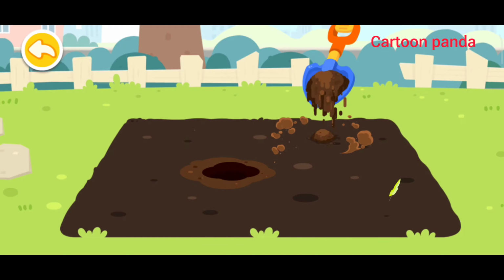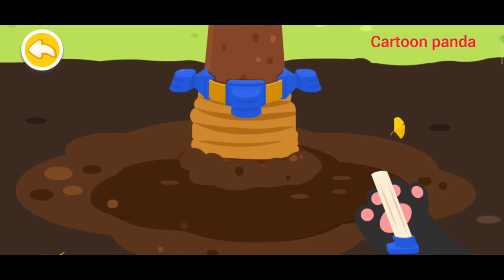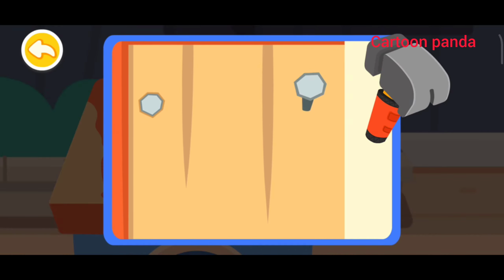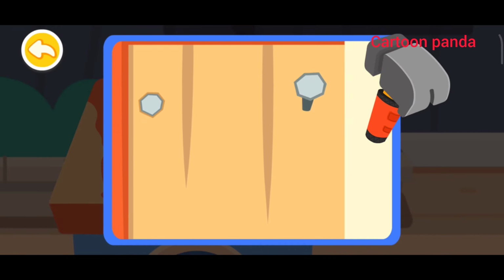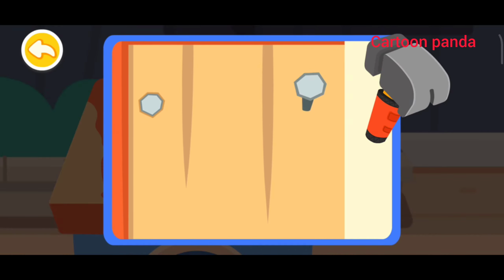Cartoon panda channel made for cartoon video . kids like for the cartoon video .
kids like for the cartoon video . Cartoon population for the kids world.